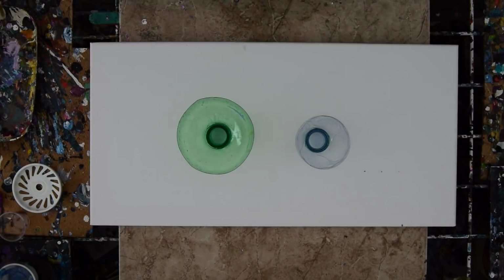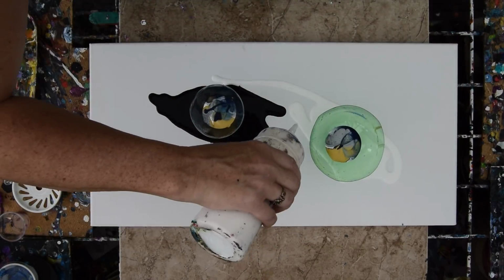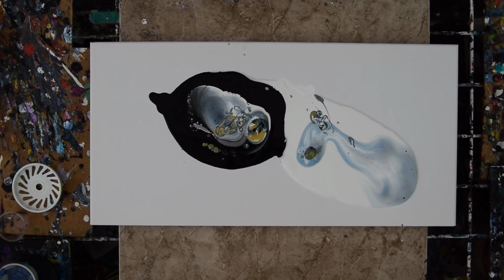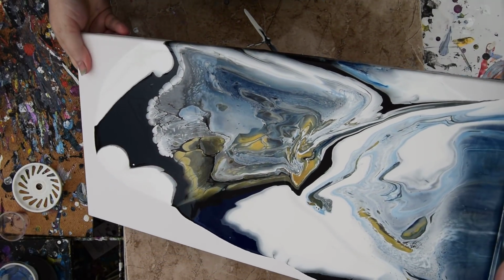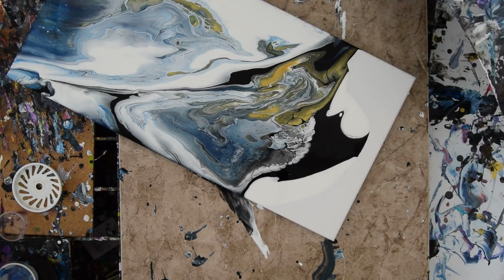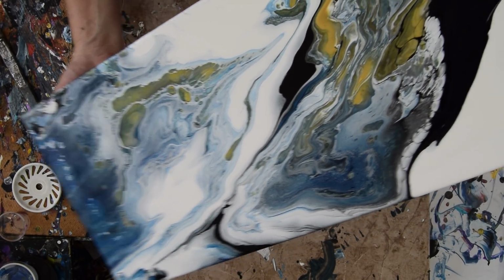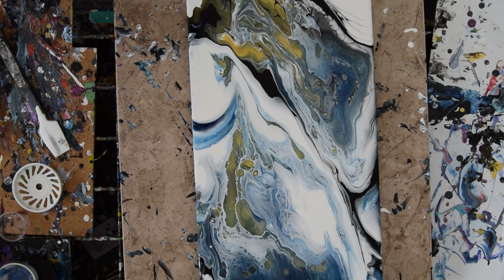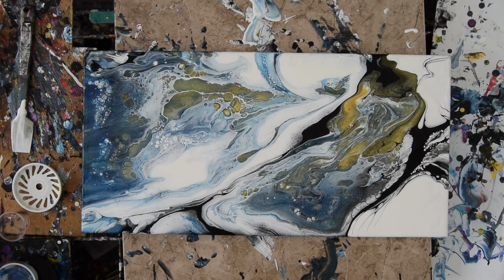Superbly Elegant Double Bottle Top Submersion Fluid Acrylics Pouring #3507-9.27.18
Please include a thumbs up if you like the art or the process .This Artworks process is described below and includes my "pouring" recipe . Please help allow me to continue making video tutorials and pay for art supplies by contributing
I need a studio roof and usable indoor working/teaching space. My Artworks are all for sale by request,inquires welcome.
All my acrylic paints are mixed with a pouring medium in advance contained in squeeze bottles.
   I begin by adding black and white paint in the center of a 10"x 20 " canvas .Next I "seat" two cut off bottle tops to rest on the canvas and  fill them with with a variety of colors I have pre mixed ,I surround the openings with a thick puddles of paint .Lifting the paint filled bottle necks slowly releases the colors underneath the paint puddle causing a patterning effect (even with out added silicone).I tip the canvas to spread the patter trying not to break apart the cells.I add  paint where I feel the composition needs it and continue to play until I am happy with the design in general.I use a small spatula to push pull or swipe areas that seem to need a bit of a tweak until I am very pleased.
THERE IS NO SILICONE in this artwork's paint mix.I use ZERO silicon in the pre mixed colors stored in squeeze bottles with no other cell creating additive is included. Floetrol and Gac 800 (By Golden)are what I use as pouring mediums. My paint mix or  "recipe" is as follows. Add color 90%  acrylic color to 10% "Golden's" Gac 800 .Mix thoroughly (GAC 800  prevents cracking) .Add Floetrol( by "Flood") , until the mixture is double (or more ) mix thoroughly. That's the whole  recipe  .To create shimmering colors, I add also"Golden's" Iridescent pearl medium  to colors.As much as looks right . Every day I learn something new. I never stop experimenting and I am happy to share what I discover with you.#3507- wet